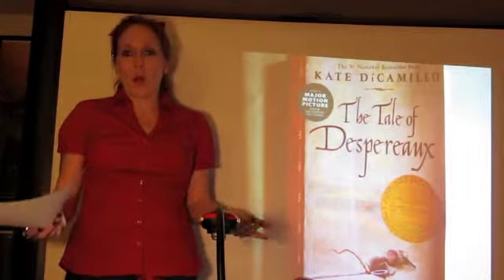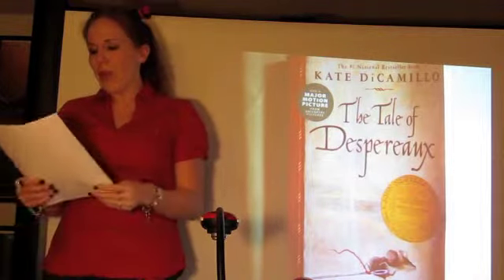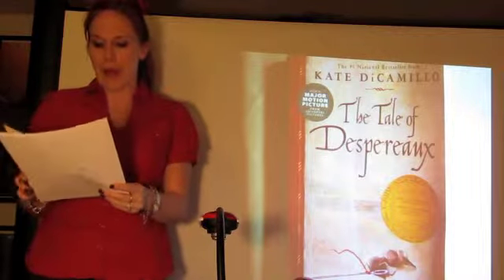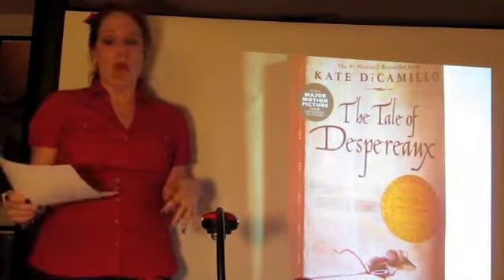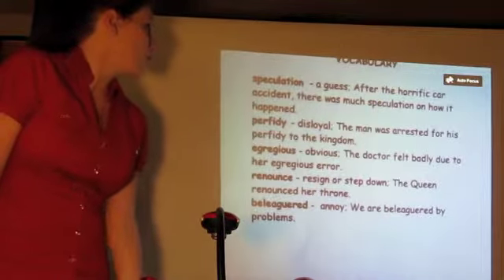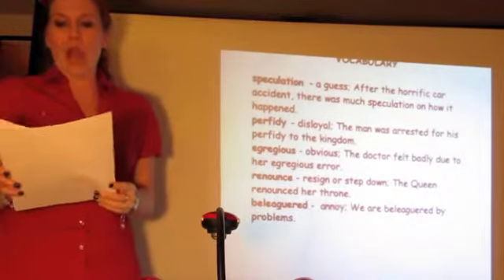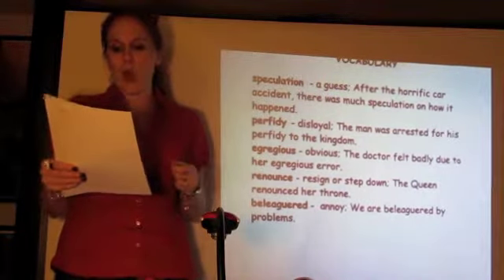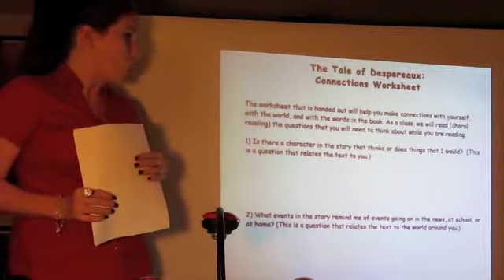Lumens_TaleofDesp.m4v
Using the combination of the interactive whiteboard, LCD projector, and Lumens Ladibug document camera, you will be able to demonstrate to your students how make predictions using the illustrations and text as well as demonstrate how to make connections between themselves and the text.